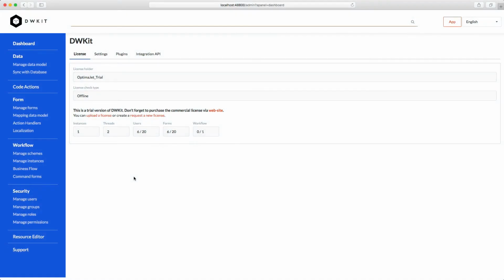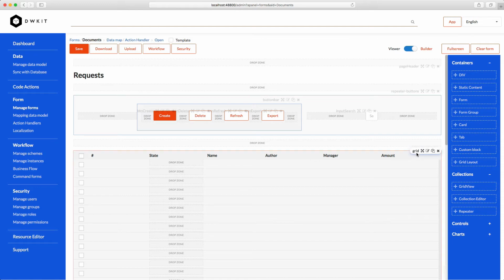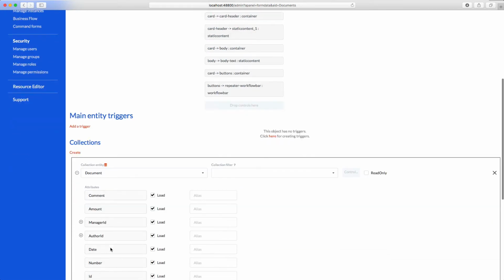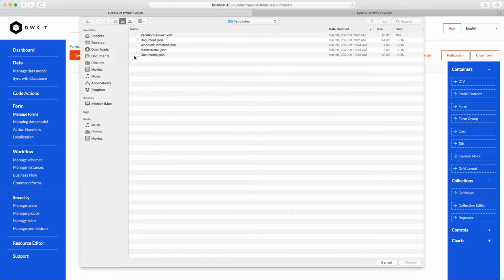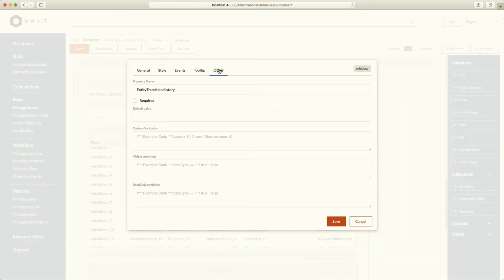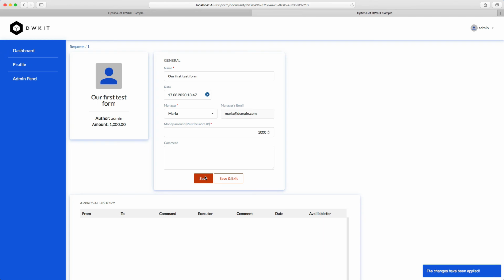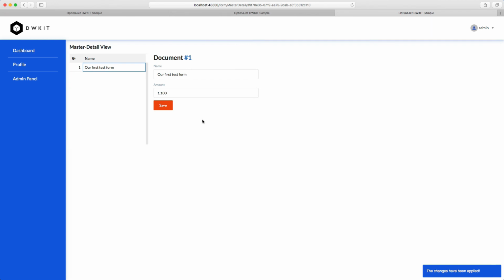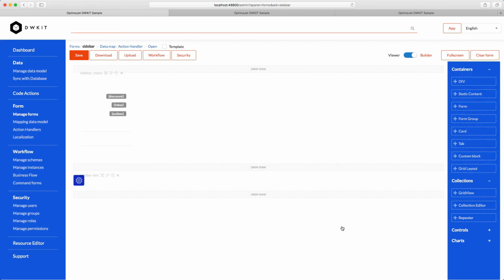Creating Mobile-ready Forms for Workflow | DWKit Starter Pack Tutorial 3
In this video you'll learn how to create and import forms that are needed for our document workflow, map their fileds to data model, and add code actions.